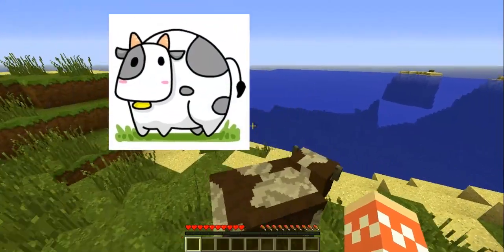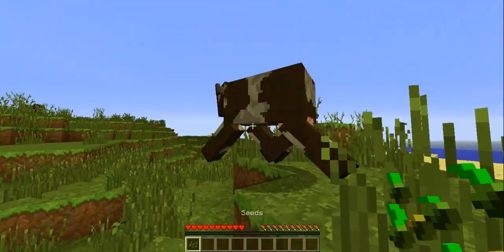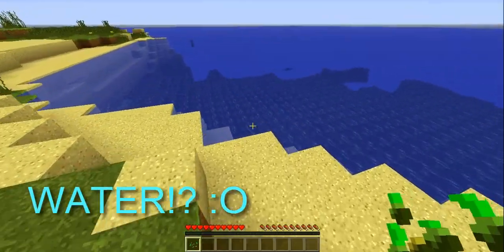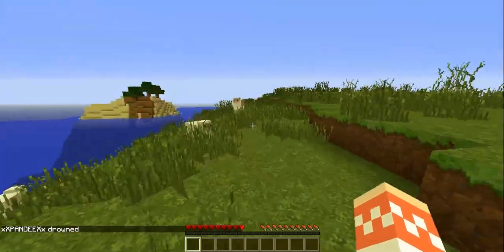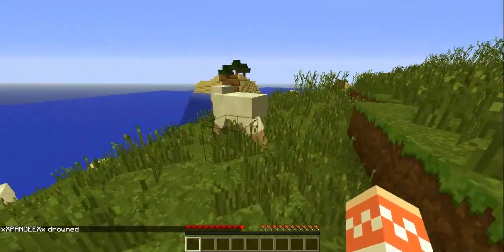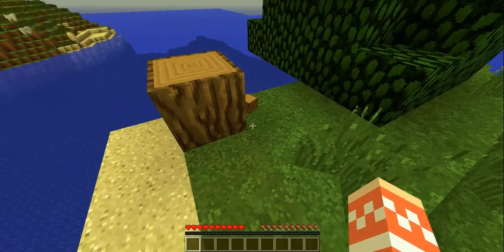INSIDE THE MIND OF A 5-YEAR-OLD | Minecraft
- READ ME -

This is kind of a "parody" video; not sure how to classify this video. :P But in this video I narrate what a young kid playing Minecraft for the first time would think. Please excuse all those high "s's," I know they sound very annoying but my mic just picks it up like that. Also, if any of you are going to comment why I sound so annoying, it is because I sounded like that on purpose.

With all that being said, make sure to give the video a thumbs up if you enjoyed and want more! :)